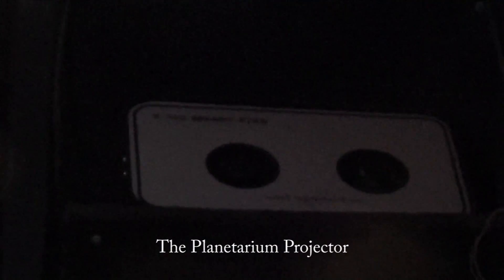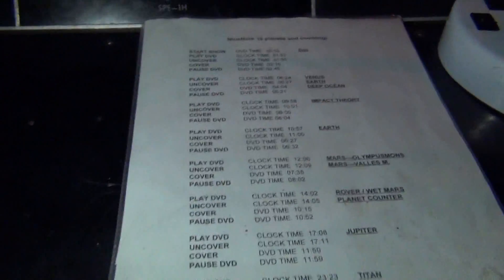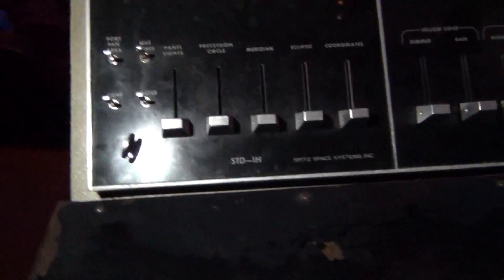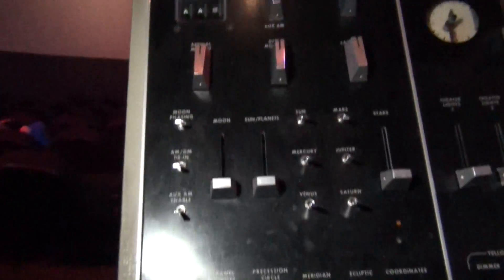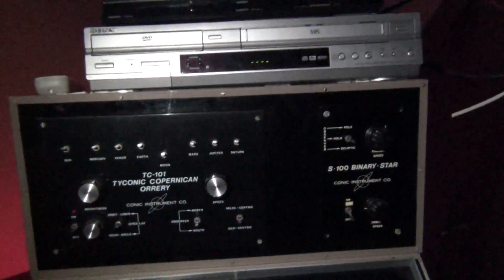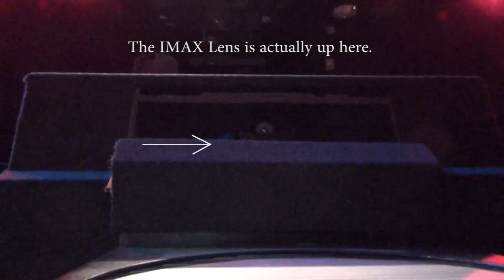450th Video: Behind the Scenes Tombaugh IMAX Dome Alamogordo, NM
A tour of the equipment at the IMAX Dome in Alamogordo, NM.

In celebration of 450 uploads; here is a look at the never before seen online equipment in the theatre. The equipment you are seeing is actually the Spitz Star Projector for the planetarium. Some equipment exists to remotely fire up the IMAX projector. Unfortunately, I could not get a look into the projector room itself. There was no viewing area to see the IMAX projector and the room looked very small. The film is probably self rewinding because the room is probably unmanned. The equipment shown in this video is as old as the IMAX projector; from the 1970s. A computer from the 1990s is in the room to assist/automate things.

I will post a separate video of the projector in action during the ending credits. The projector is super loud. It is an original IMAX GT projector from the 1970s. Unfortunately, because the theater is so small, you are way too close to the screen to experience the movie perfectly. You have to move your head too much to focus on a part of the screen. In total, there are about 50-70 seats with around 10 per row (and 5-6 rows).

For the price, I would not recommend coming here. The movie was only 45 minutes and there are no fresh concessions (except old vending machines). See the 9 Planets planetarium show instead for a lower price.